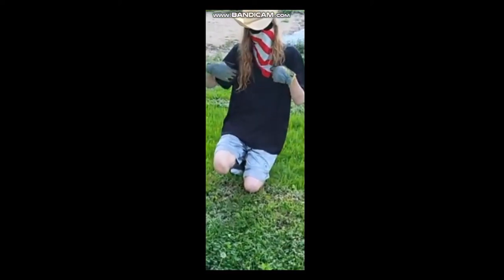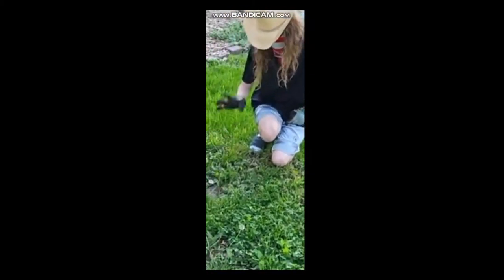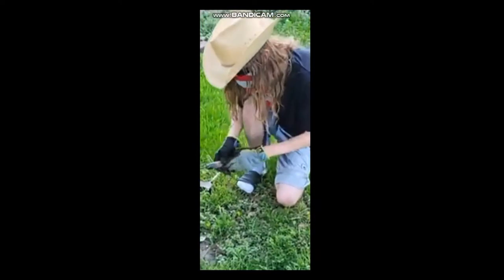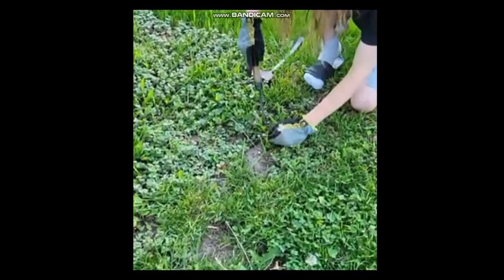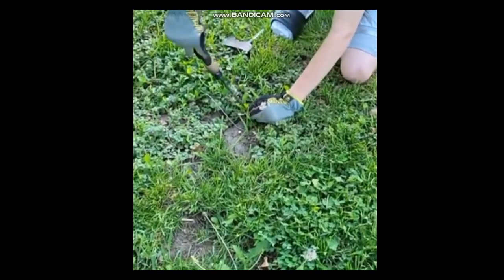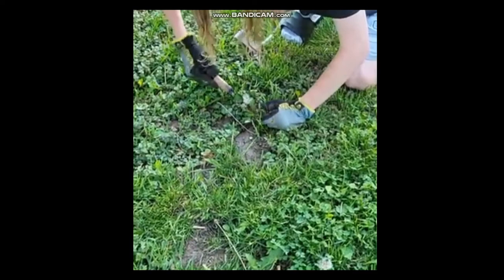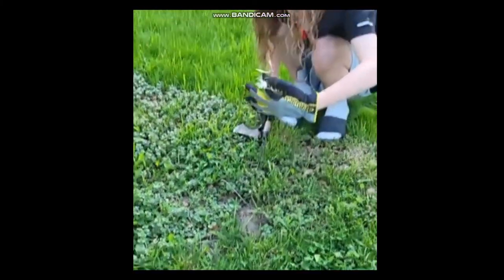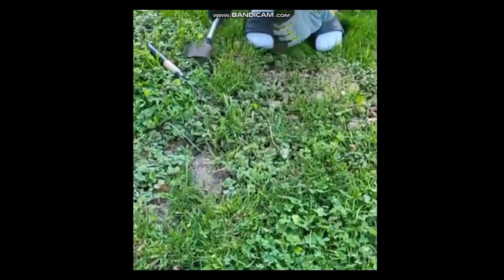How To Efficiently Remove Dandelions!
In this video, I show you the Knoxville, Tennessee way of removing dandelions!